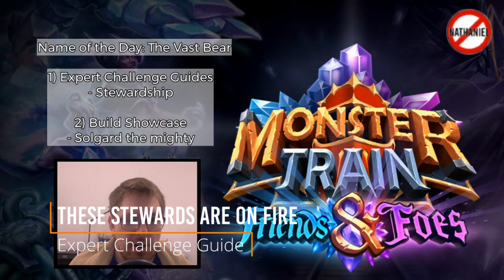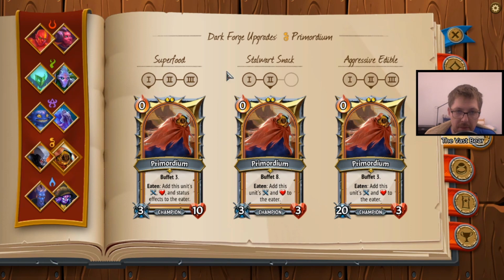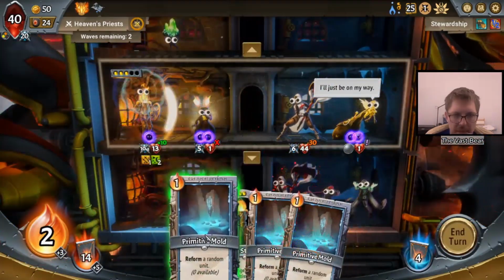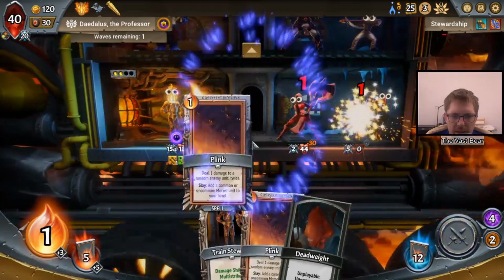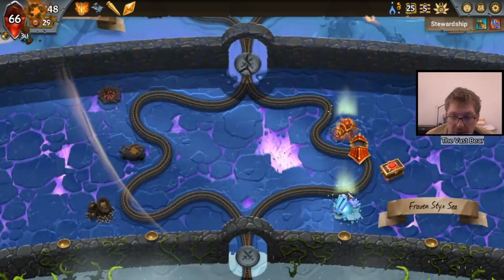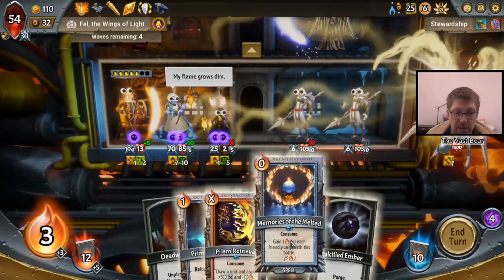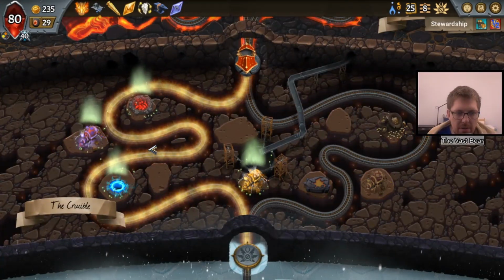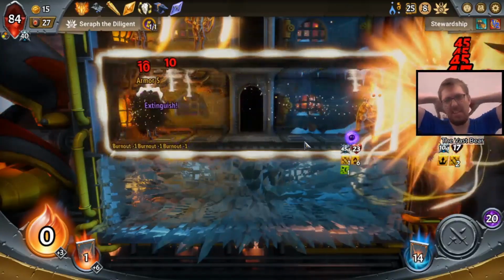These Stewards Are on Fire - Monster Train Stewardship Expert Challenge Guide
In the second Expert Challenge Guide, I talk through my thoughts and recommendations for the "Stewardship" challenge. Now, some people might try to fake their way by ignoring the stewards, but here we talk about how to go all-in on the Train Stewards to achieve victory. This run was demonstrated with a Melting Remnant (Exile) + Umbra run.